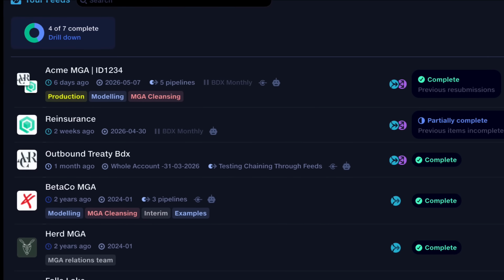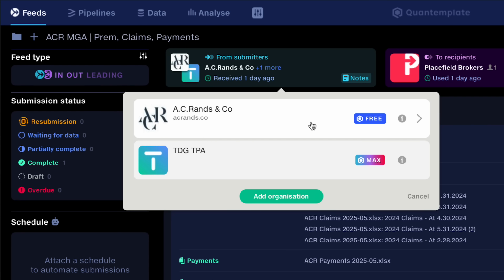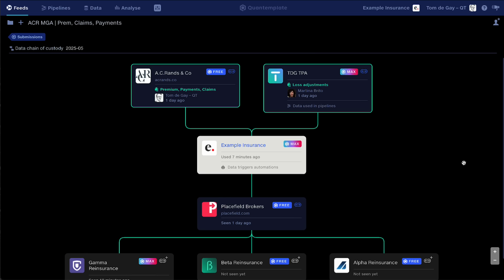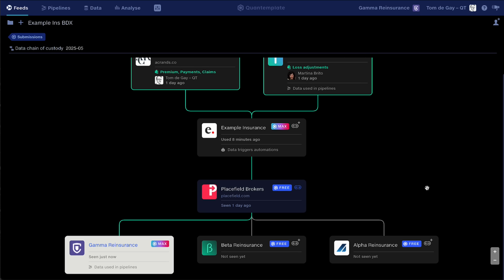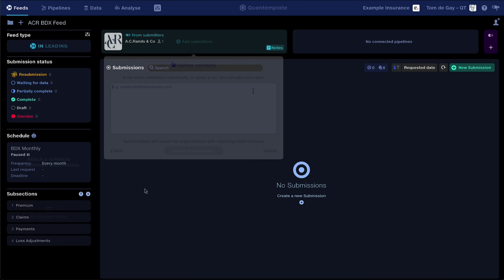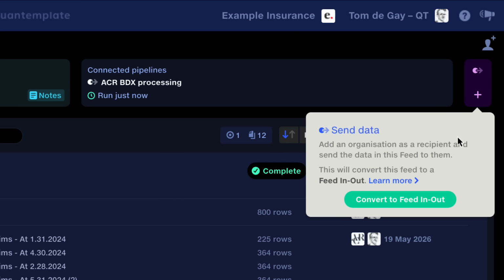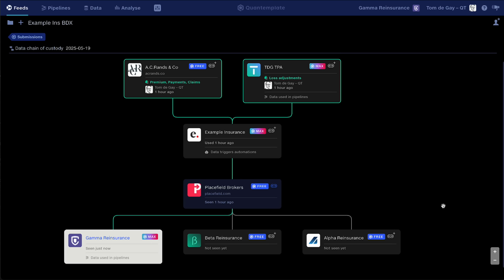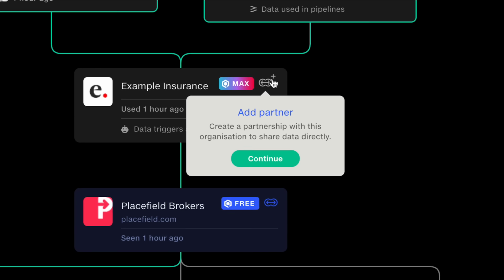Data Chain of Custody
Quantemplate’s Chain of Custody gives every participant in a commercial data flow a transparent, permanent view of where data came from, how it has been processed and who it has been shared with.

In this walkthrough, see how insurers, MGAs, TPAs, brokers and reinsurers can securely exchange bordereaux data through Quantemplate’s data network, with automated pipelines, full auditability and certified provenance built in.

Learn how the Chain of Custody helps organisations strengthen governance, and connected new trusted commercial partners with ease.

Use Quantemplate for FREE today.

Quantemplate is the network for commercial data exchange. It helps enterprises:
– Connect with commercial partners through a secure data network
–  Translate, validate and enrich bordereaux and operational data
– Orchestrate enterprise AI and machine learning workflows
–  Store structured data in a secure lakehouse
– Deliver real-time analytics and business intelligence
– Maintain governance with audit tools trusted by the world's most regulated businesses.